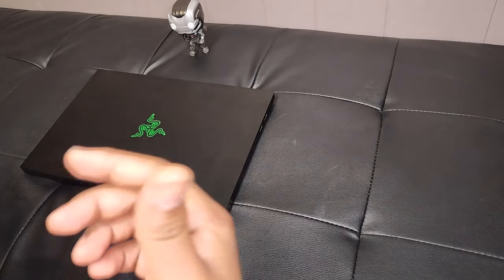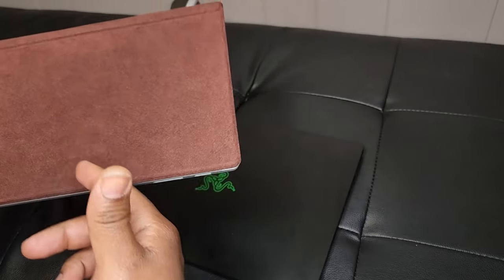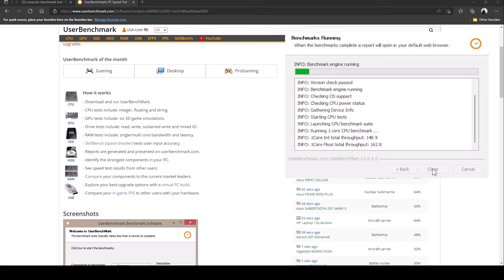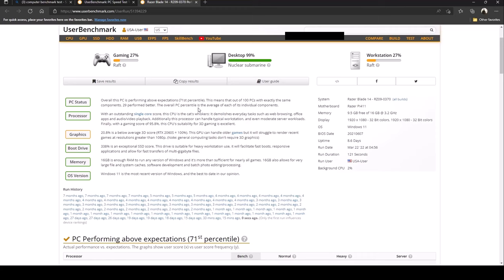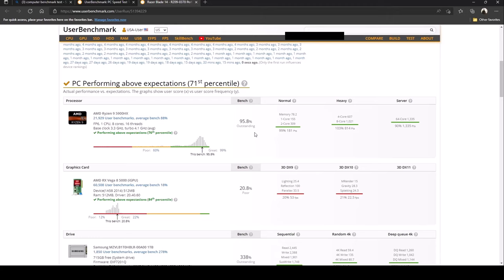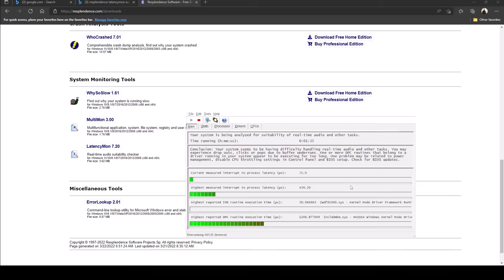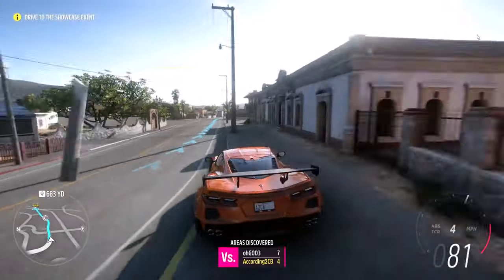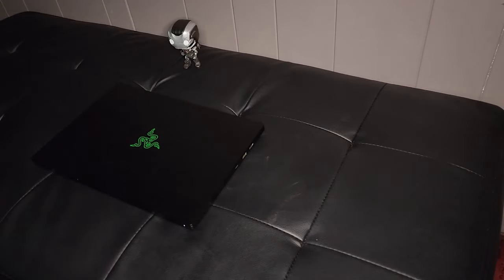Razer Blade 14" 3060 2021 Edition Gaming Laptop - One Month Later Review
Reviewing the Razer Blader 14 3060 Gaming Laptop after one month.

- Razer Blade 14" 3070

Video Highlights:

User BenchMark Test starts at 5:00 min mark.

Latency Mon (real-time audio) test starts at 11:57 min mark.

Game Performance Test starts at 15:18 min mark.

Wrap up starts at 18:43 min mark.